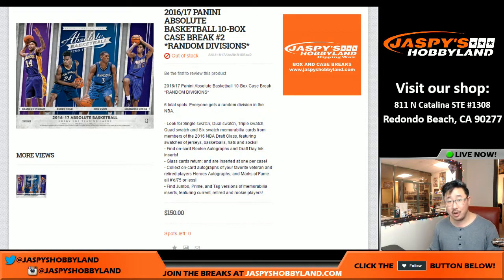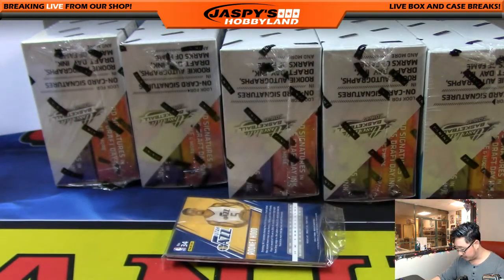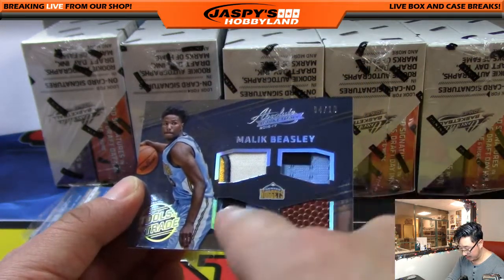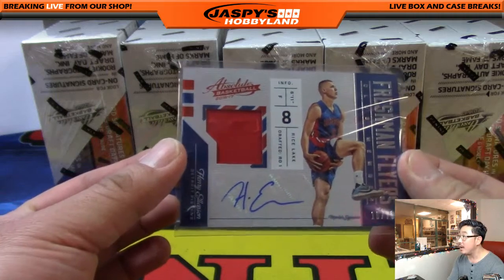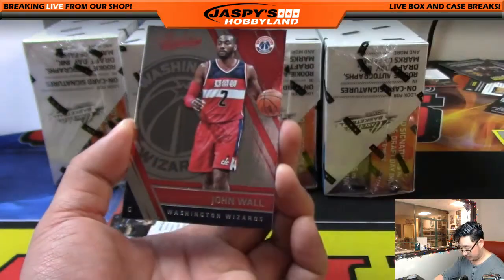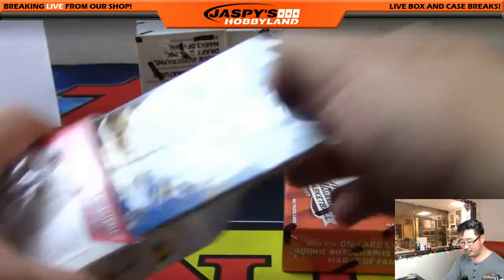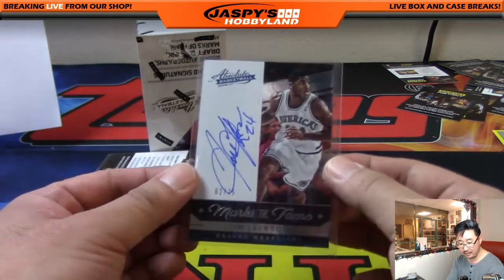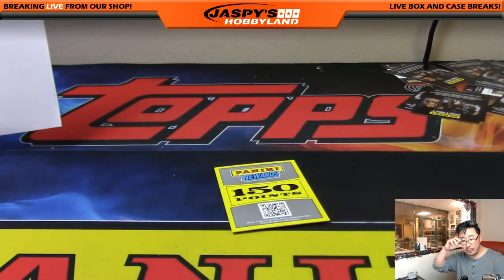12/29/16 [10Box RANDOM DIVISION] #2 - 2016-17 Panini Absolute NBA Basketball